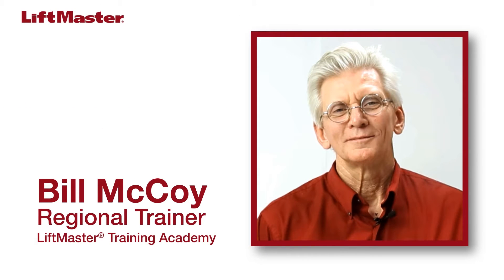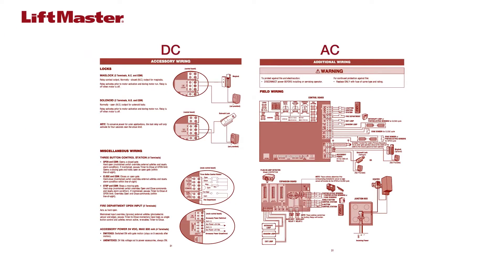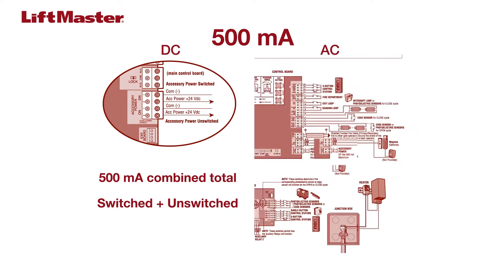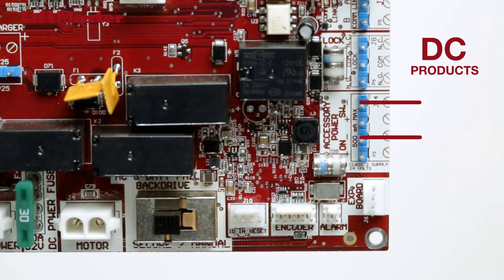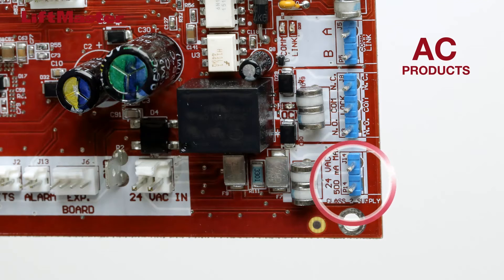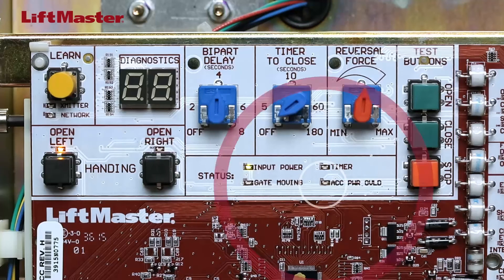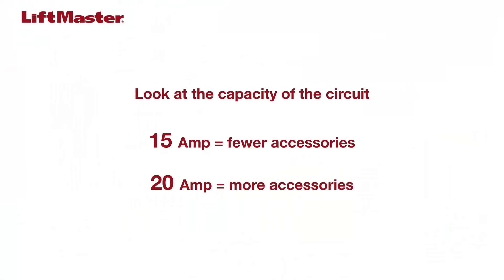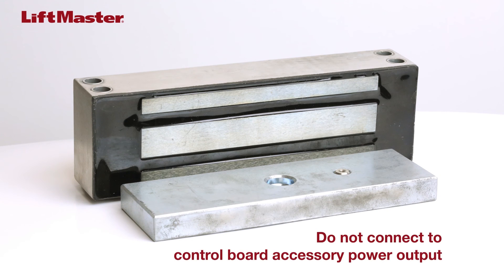How to Power Accessories Using a LiftMaster Gate Operator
This video demonstrates how to power accessories using a LiftMaster gate operator.